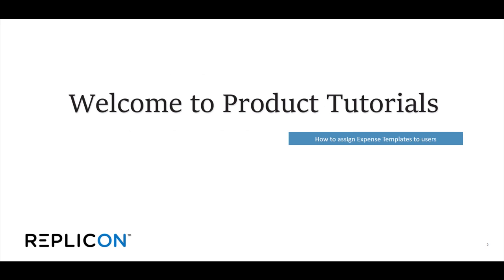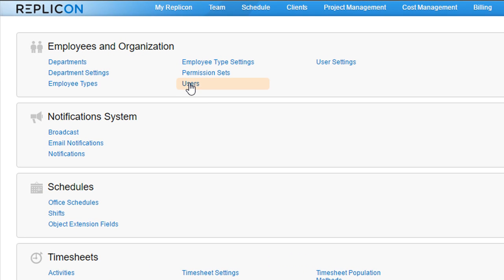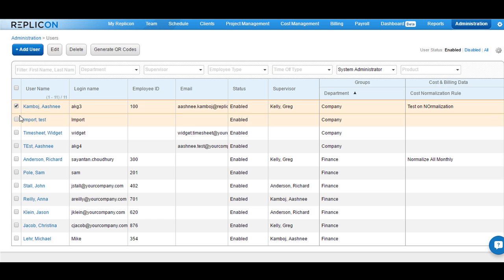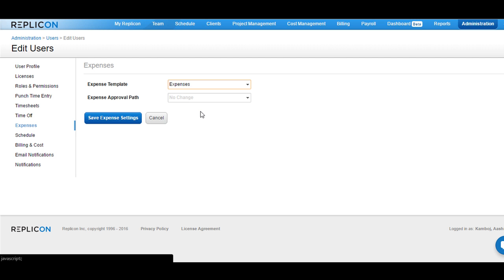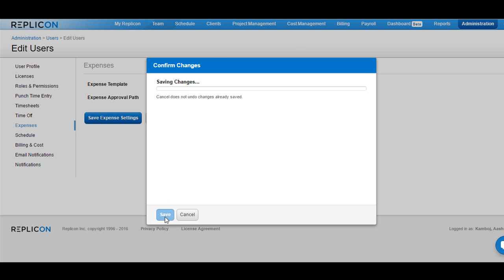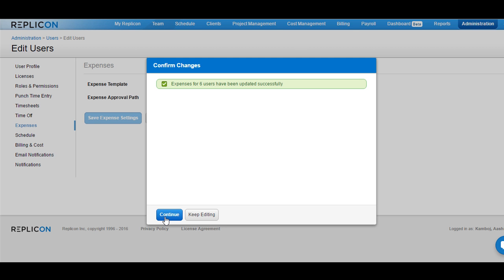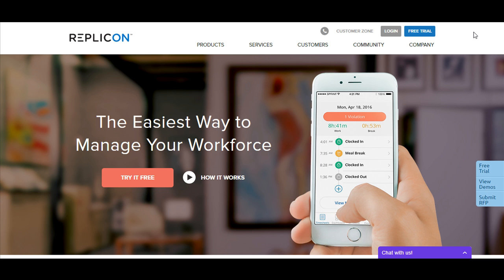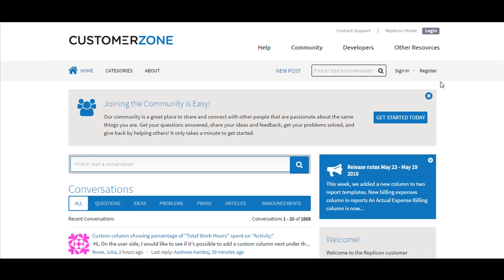Replicon - How to assign Expense Templates to users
Find how the newly created or added Expense Templates can be assigned to users